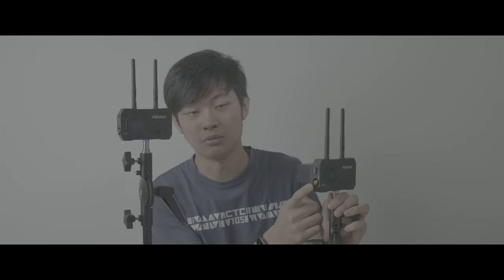High Brightness Performance TP Mini Zo1000 Zo600ms Monitors and Recorders 4